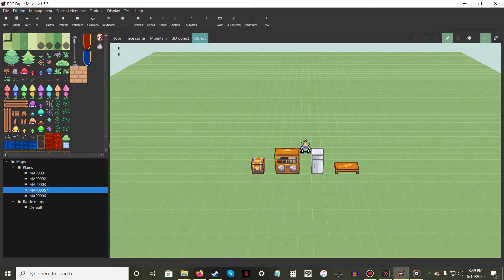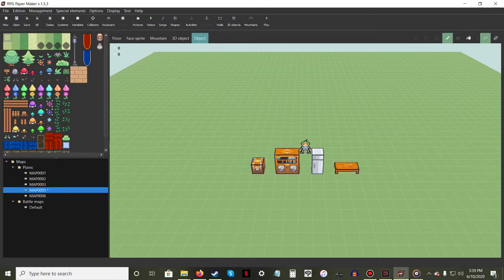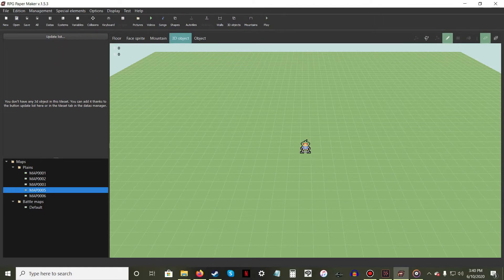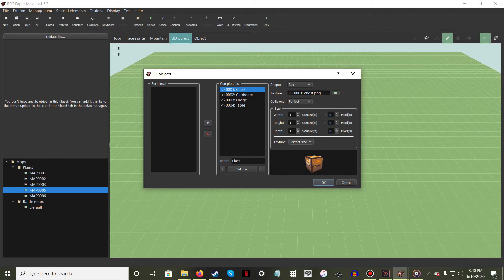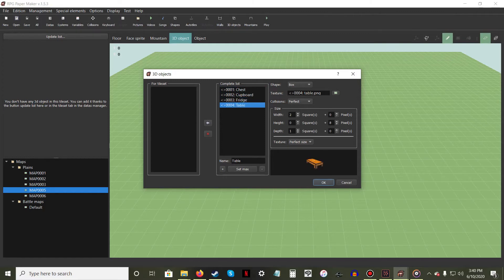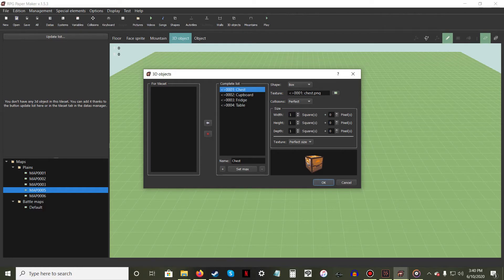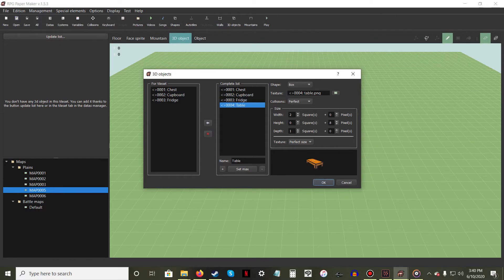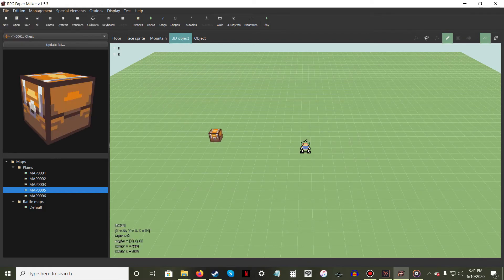RPG Paper Maker Tutorial - #006 Provided 3D Objects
Series of videos helping newcomers with the game making engine, RPG Paper Maker. This video focuses on 3D Objects provided by the software.